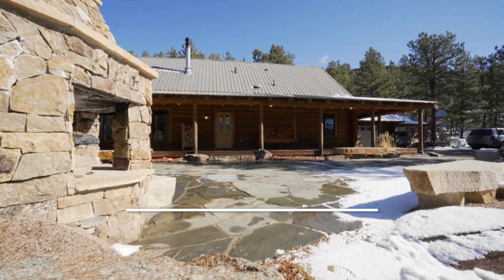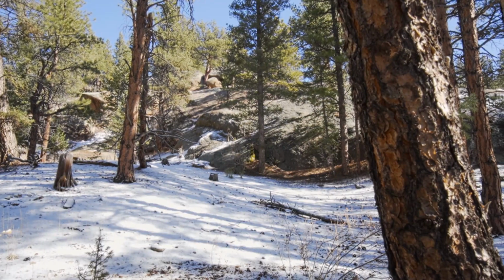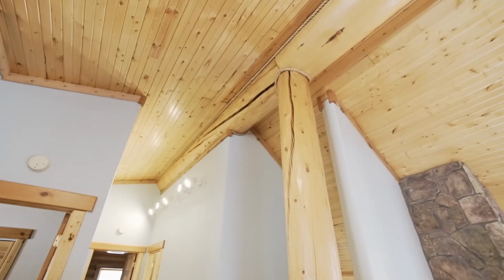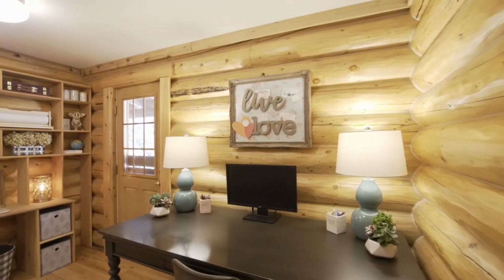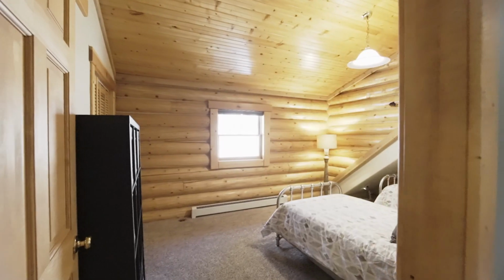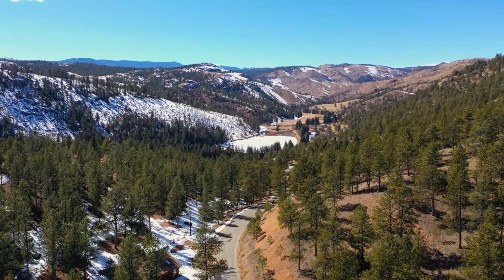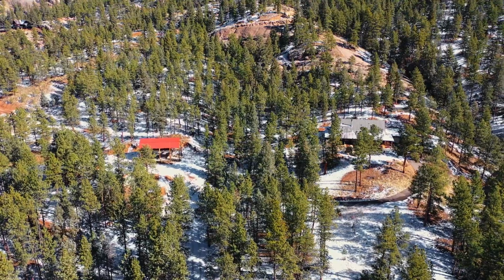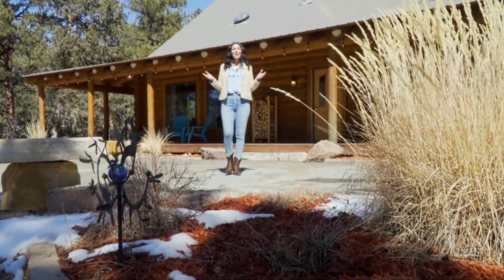29054 Mangy Moose Trl, Pine Co 80470 - Home For Sale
29054 Mangy Moose Trail located in beautiful Pine Colorado is the perfect getaway or family legacy property. Located on 5 accessible acres with tons of pine trees, mountain views and a large flagstone patio with gas firepit this home is the outdoor lovers paradise.  Rock on your rocking chair on your wraparound deck and enjoy the amazing views while listening to the birds chirp.  This property also has a large 8 car garage / workshop perfect for the car enthusiast or creator. If you enjoy gardening this home also has a large greenhouse. This mountain home has it all.

Shad & Claudine Phillips
The Phillips Team
#1 Team 2020, 2021, 2022 & 2023
Luxury Team Leads
REAL Broker LLC LUXURY

What's It Like to Live In Evergreen Colorado...